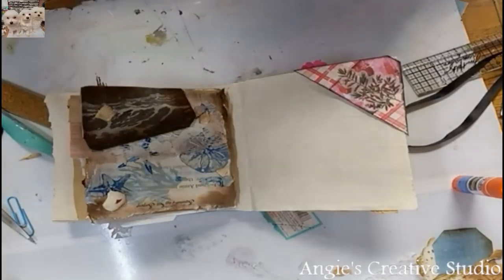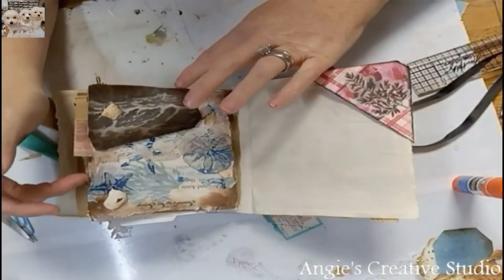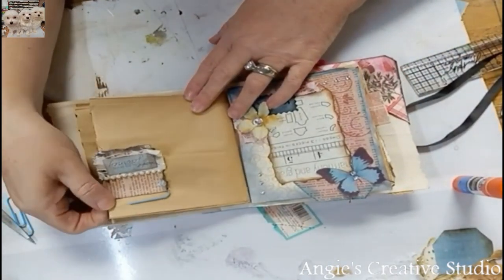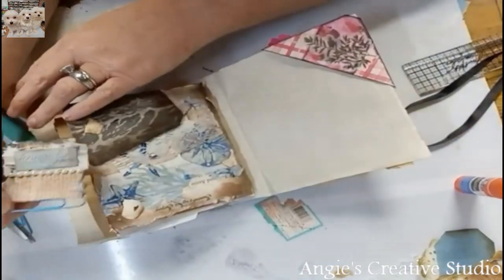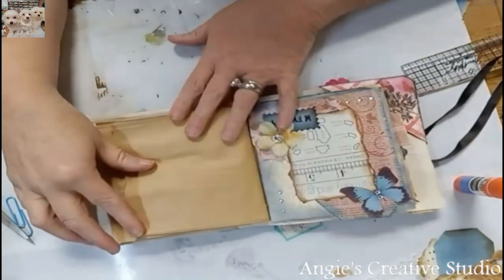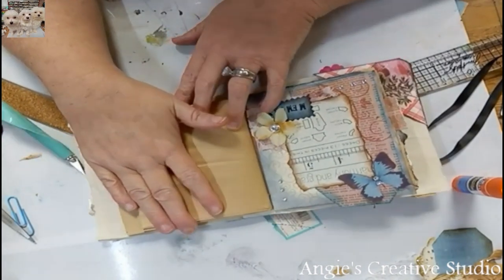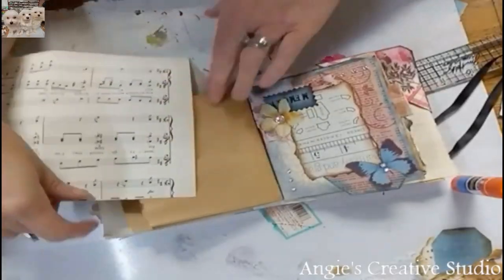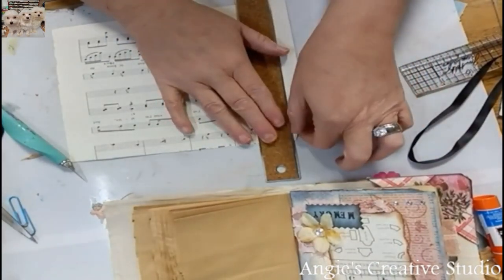Page 3 in Sack Junk Journal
Love,
Angie